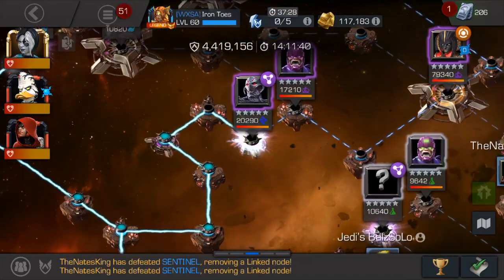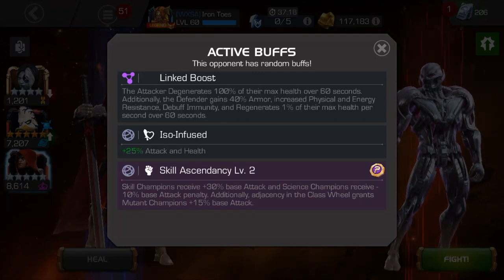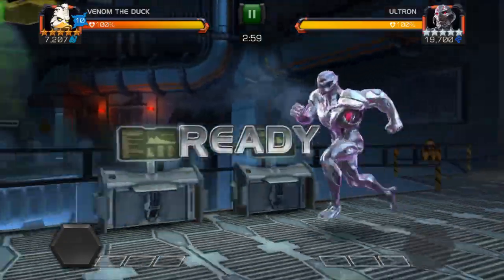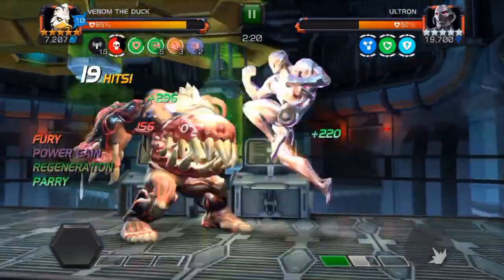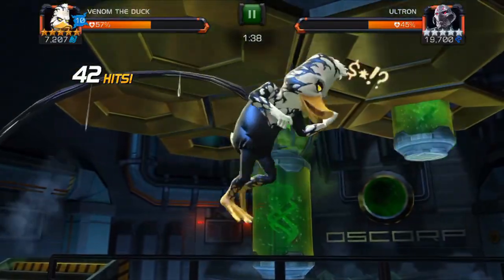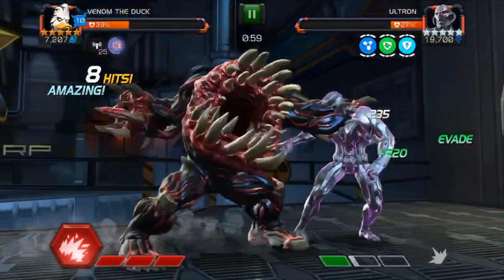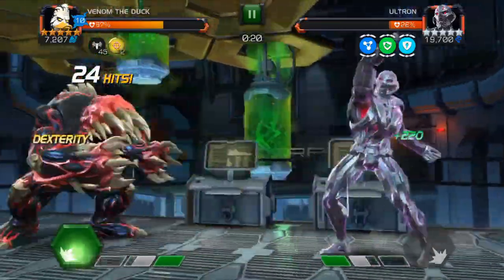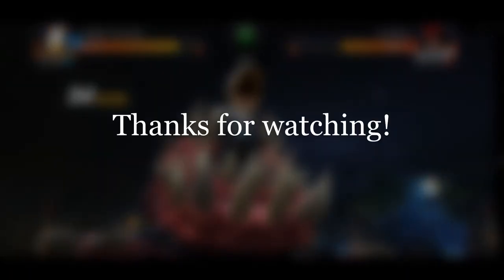Linked Boost Node Can Be Beat - Marvel: Contest of Champions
Once upon a time, this node would be nearly impossible to get through.  Now?  It may just be possible.